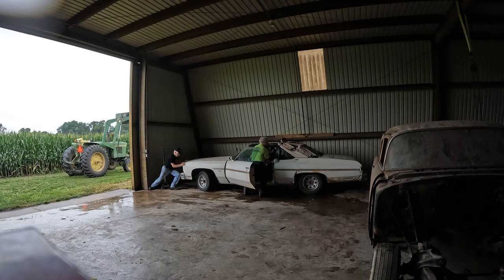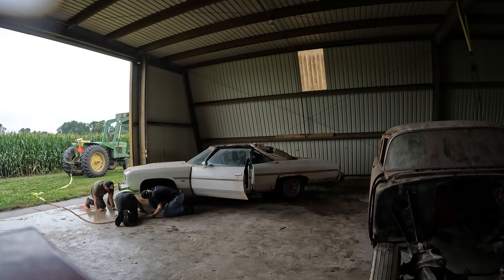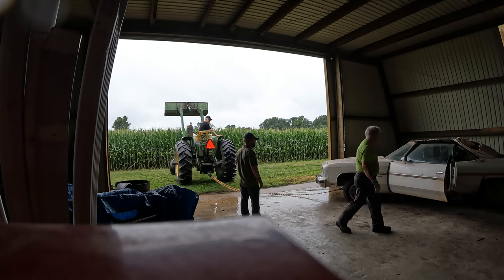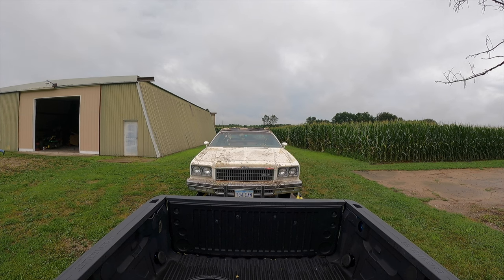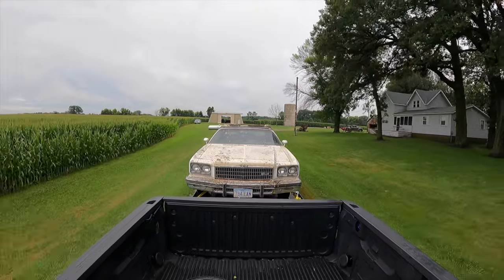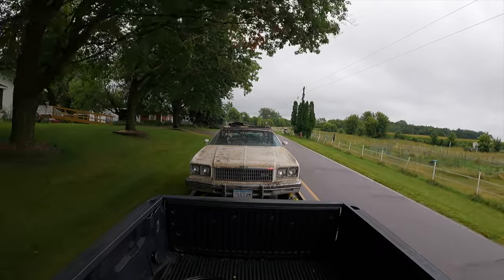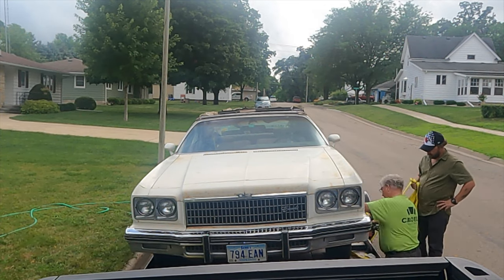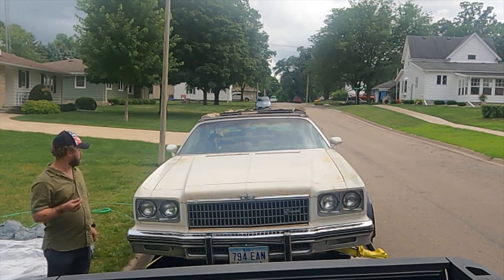HOLD FAST Garage Episode One Chevy Caprice Restoration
Dad gifted me his 1975 Chevrolet Caprice Classic convertible. This is the first episode of the project to restore her to road-worthy condition. Dad, his friend Mike, and I load the "Great White Beast" on a trailer so I can take her to my place in Virginia to start work.